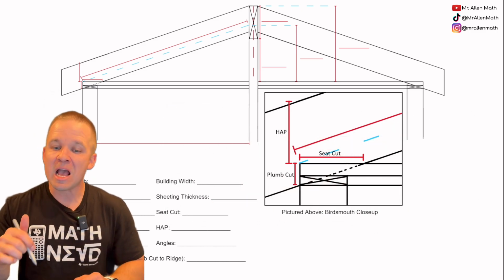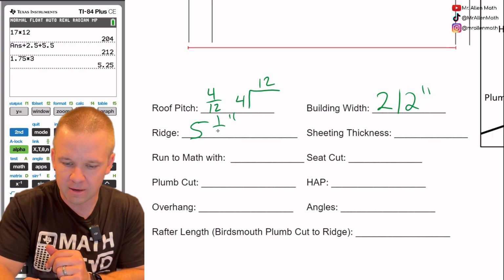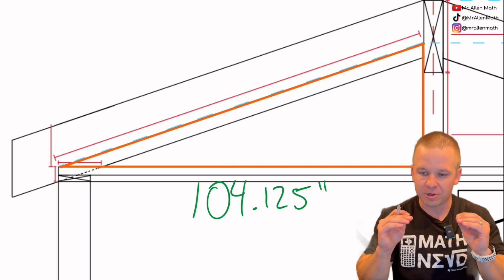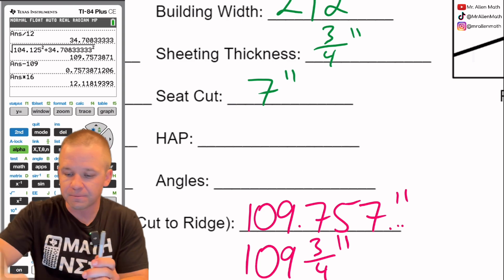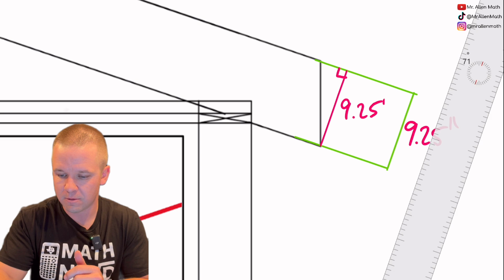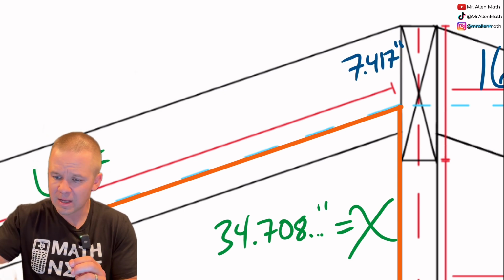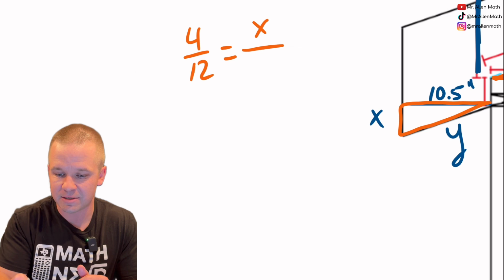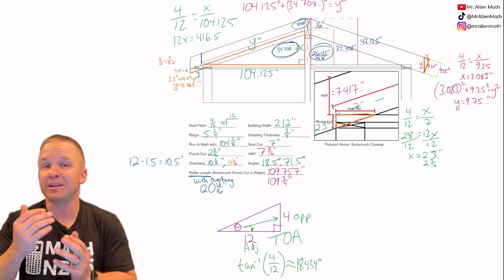Mathing up a Rafter Layout